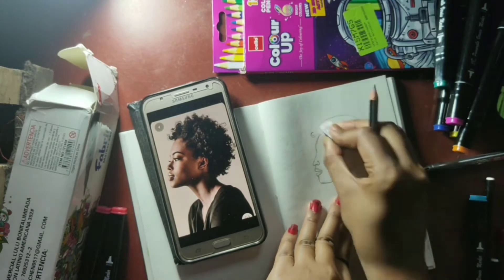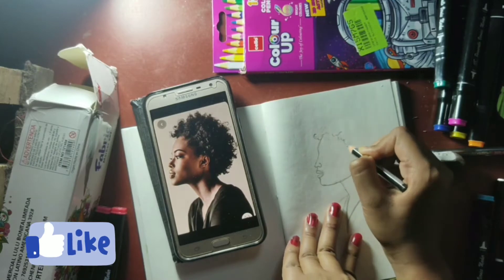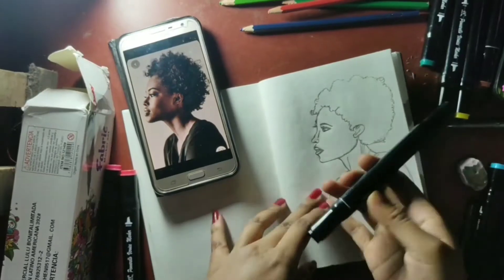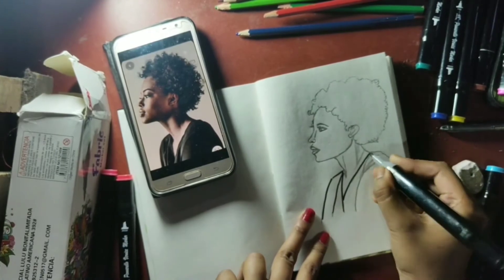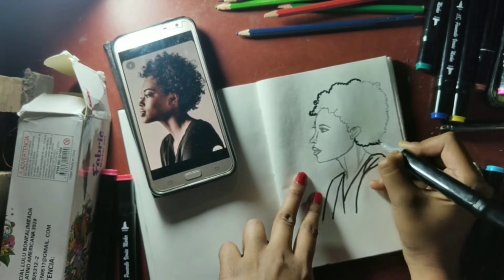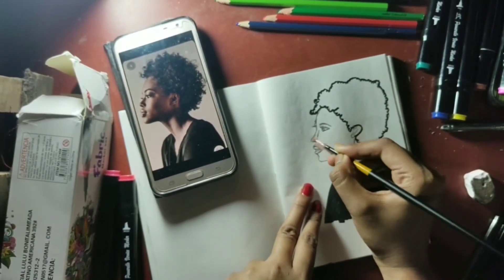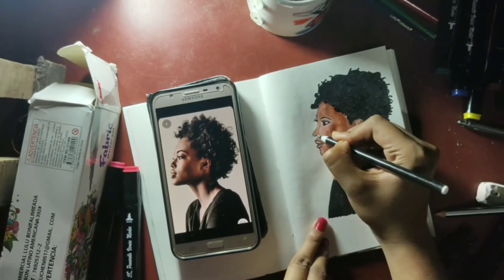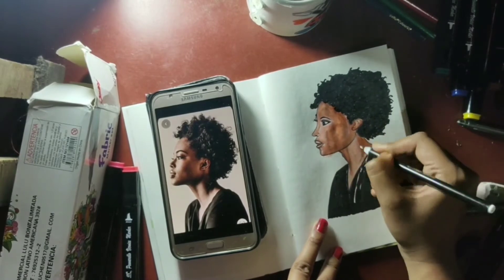Draw with me 🎨🖌️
Drawing portrait and face expressions
Using colour pencils.
           Alcohol based markers.
           Ball point pen.
           Acrylic paint.
Advance Marry Christmas to you all🤗 🎅💌🌬️❄️🎁🎄🎉🎊🧸